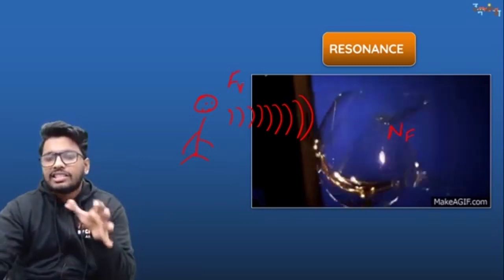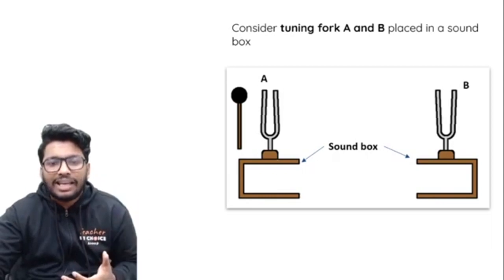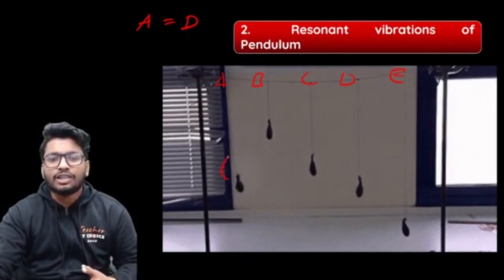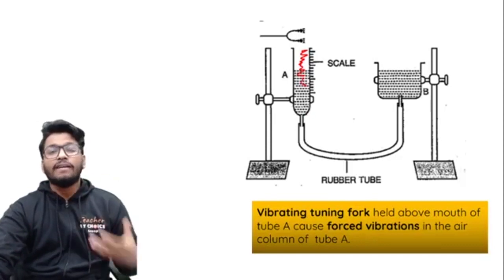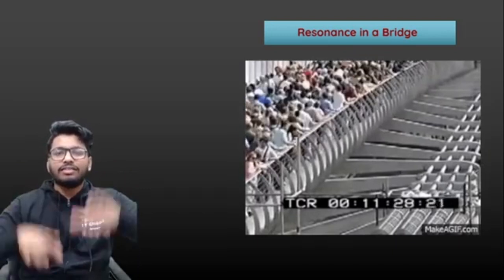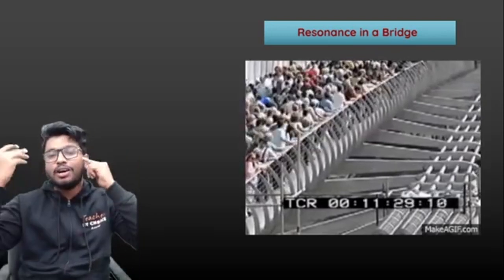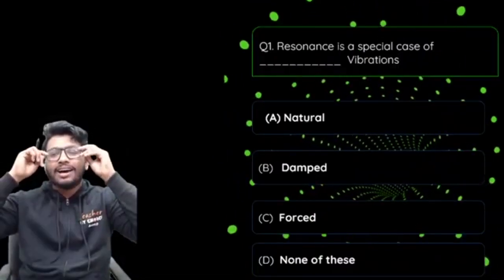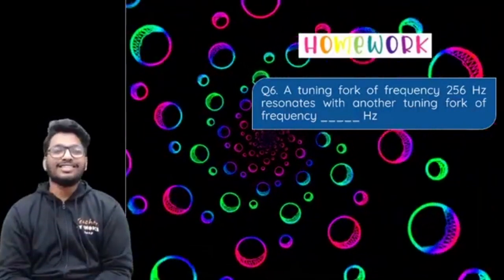Sound L-4 | Resonance | ICSE Class 10 Physics Chapter 7 | Umang 2020 | Vedantu 9 and 10 English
Sound ICSE Class 10 Physics | Resonance | ICSE Class 10 Physics Chapter 7 | Umang by your Favorite Anoop Sir. Sound is one of the interesting sessions and it helps to get 100 marks in ICSE Class 10 Physics. In Vedantu, You can now watch today's session of Sound Class 10 ICSE | Sound Class 10 ICSE Questions | Sound Numericals Class 10 | Sound Class 10 ICSE Questions | Sound ICSE Class 10 Physics Chapter 6 | Resonance Class 10 | Resonance of Sound Waves | Resonance in Sound | Resonance Waves | Resonance Vibration.

The Vedantu online class will help you make a strategy to decode the concept, learn every detail of today’s topic Sound Class 10 ICSE | Sound Class 10 ICSE Questions | Sound Numericals Class 10 | Sound Class 10 ICSE Questions | Sound ICSE Class 10 Physics Chapter 6 | Sound Full Chapter | Resonance Class 10 | Resonance of Sound Waves | Resonance in Sound | Resonance is Due to | Resonance Physics | Resonance Waves | Resonance Vibration | Vedantu Class 10 Physics | ICSE Class 10 Physics Chapter 7 | ICSE Science | Selina concise Solution.

➡️ Topics Covered in this Session:
♦ Sound Class 10 ICSE
♦ ICSE Class 10 Physics Solution
♦ Sound Full Chapter
♦ Sound - Resonance ICSE Questions

We hope your visit to Vedantu 9th & 10th English “Sound ICSE Class 10 Physics | Resonance | ICSE Class 10 Physics Chapter 7” brings you a greater love ❤️ of Class 10.

🎯 Let us know your doubts and what you think 🤔 about today’s topic “Sound - Resonance | ICSE Class 10 Physics Chapter 7”, please comment in the below 👇 section, we will respond and solve your doubt ASAP.

Thanks for your support in the “Sound - Resonance | ICSE Class 10 Physics Chapter 7” session Vedans!! See you in the next surprising session.